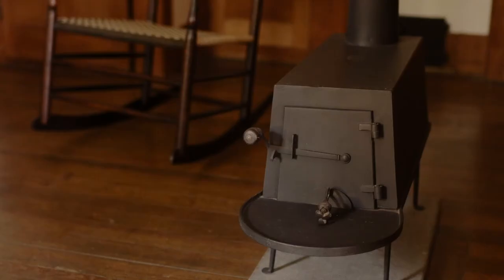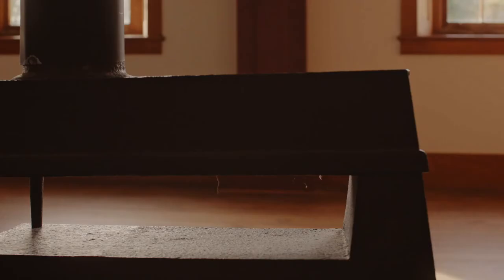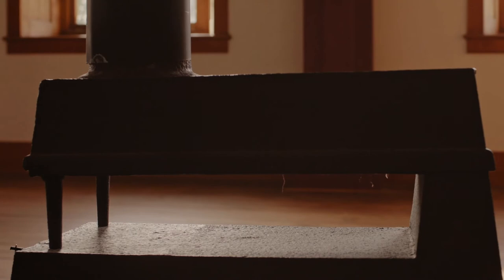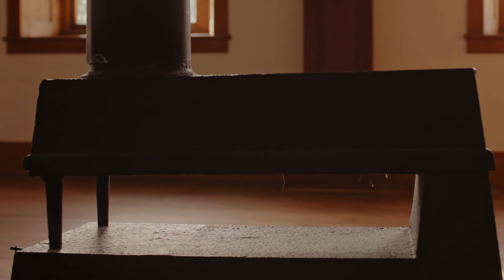Defining Expertise: Shaker Stoves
In this segment of “Defining Expertise: The Design of 19th-century Shaker Communities,” Shaker gallerist John Keith Russell discusses the ingenious design of Shaker stoves, which replaced wood-burning fireplaces throughout Hancock Shaker Village by around 1830.

Produced by Design Miami/ and ICYMI Productions in collaboration with Hancock Shaker Village and John Keith Russell Antiques. Presented by eBay.